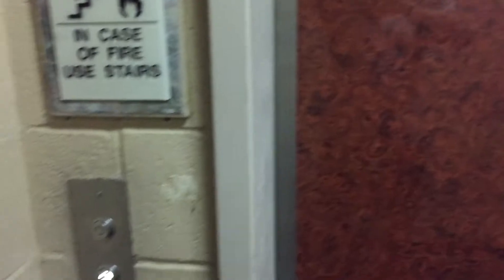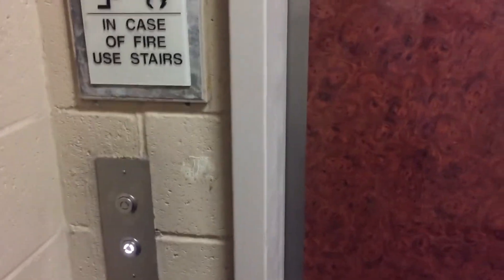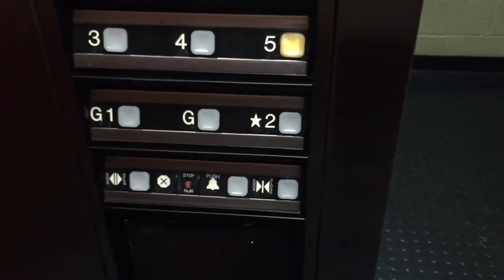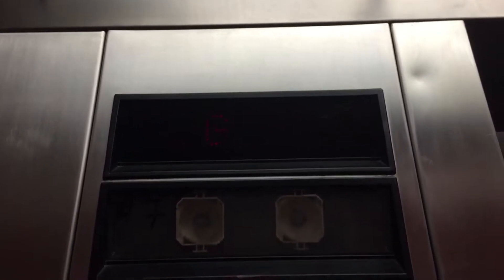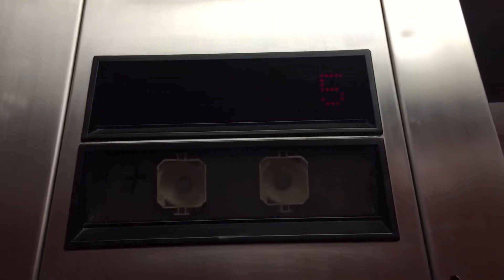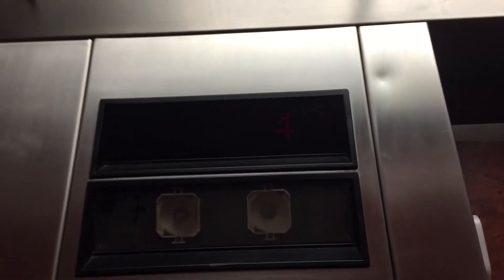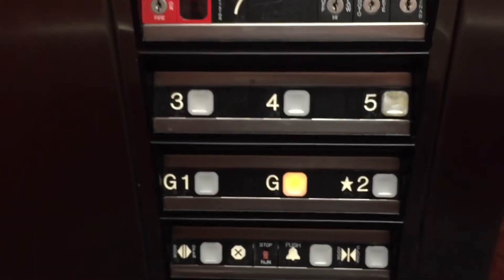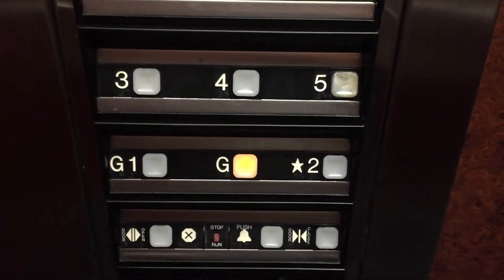DOVER Impulse Oildraulic Elevator @ Village at Costa Verde Apartments, La Jolla, CA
Identical to the other ones I filmed here last year. Installed in 2000.